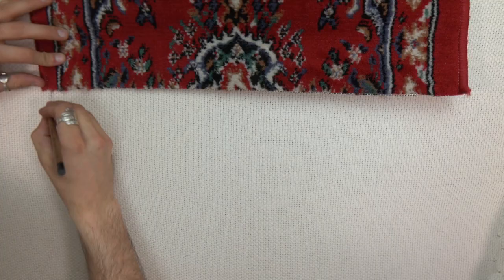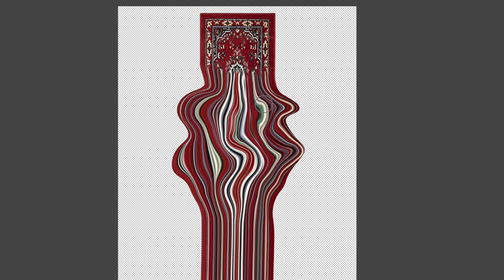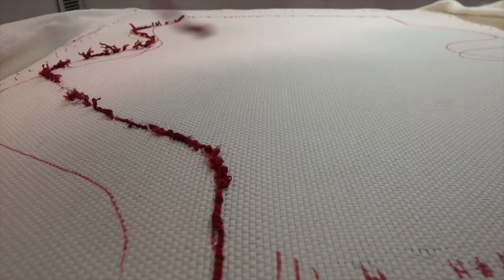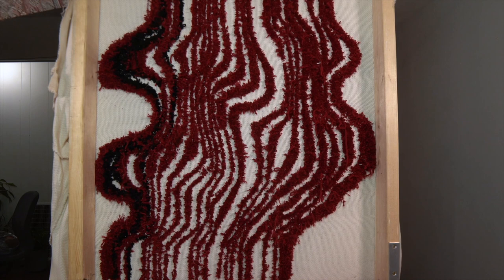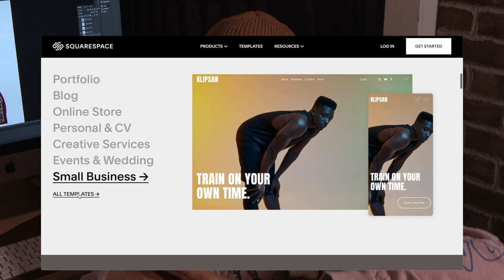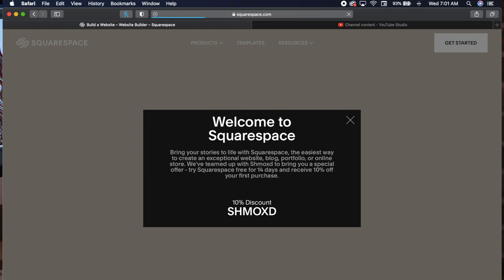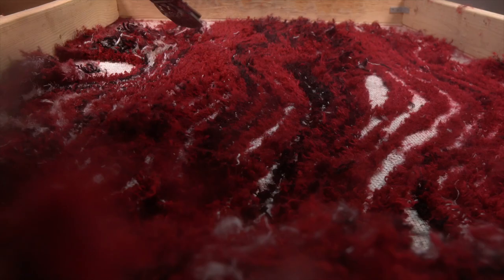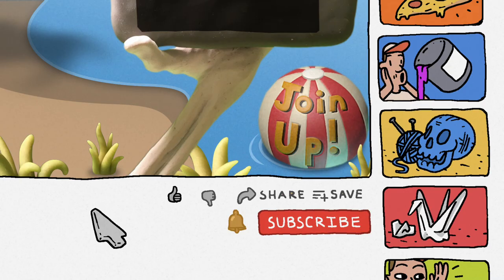DIY Melting Rug pt.1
How to make an imitation melting rug like Faig Ahmed. DIY Success or Failure. Expectation vs. Reality.. crafting.